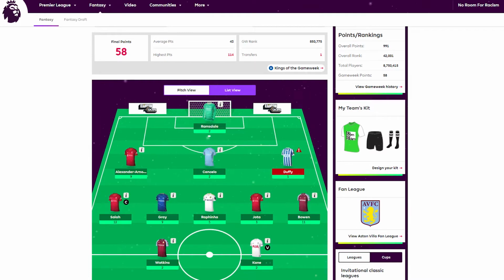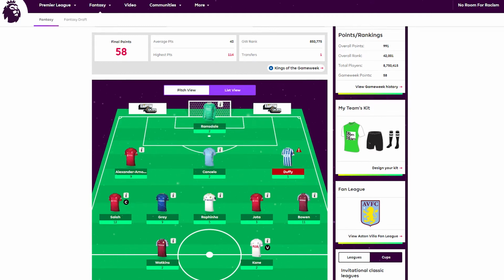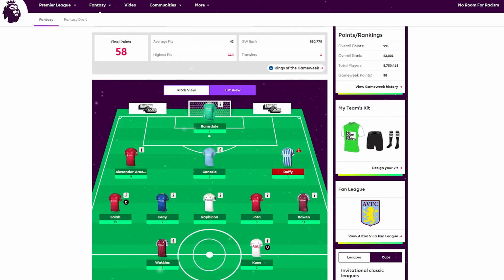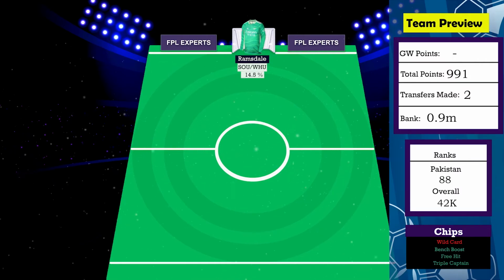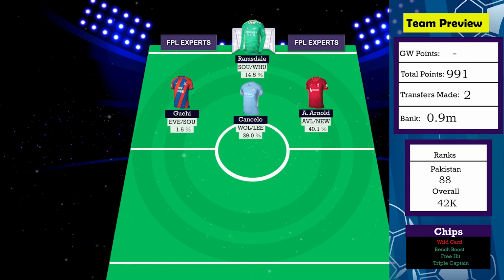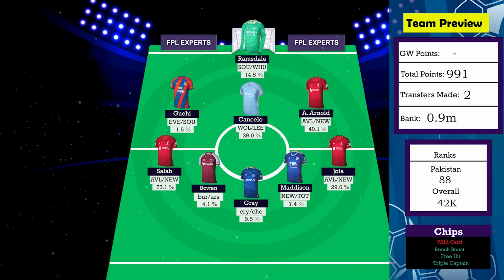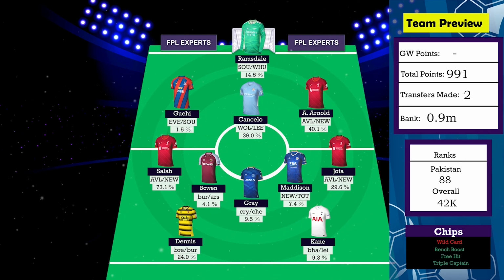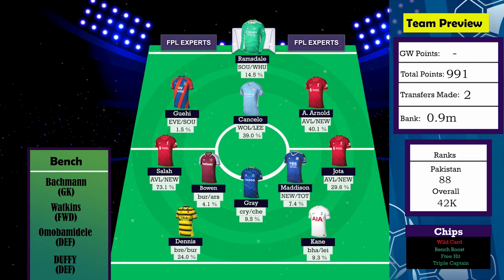FPL GW16 TEAM SELECTION | Toney Replacements ? | Gameweek 16 | Fantasy Premier League 2021/22 Tips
In this video, I've discussed my team selection for GW 16 and the potential transfer, targeting the upcoming game weeks.

00:00 Intro
00:03 Briefing
00:25 Team Review
01:47 Transfer Plan
02:33 Team Selection
05:06 Outro

I will cover the Premier League Fantasy Football Game aka FPL.
Previous Content Covered By Me:
1) Fantasy Premier League 20/21 Season
2) UCL Fantasy by Gaming Hub UEFA 20/21 Season (Top 25-Pakistan)
3) Euro 2020 Fantasy (Top-200 Pakistan)

Feel free to drop your suggestions in comments below.